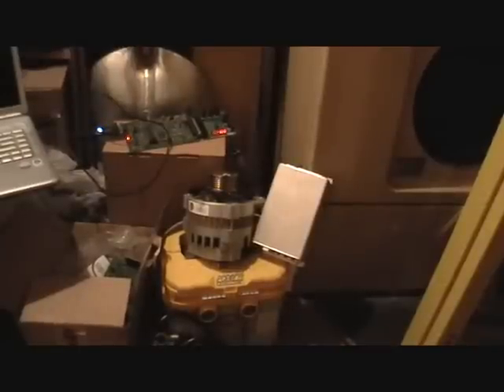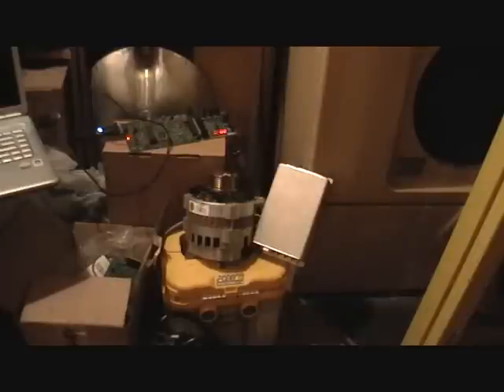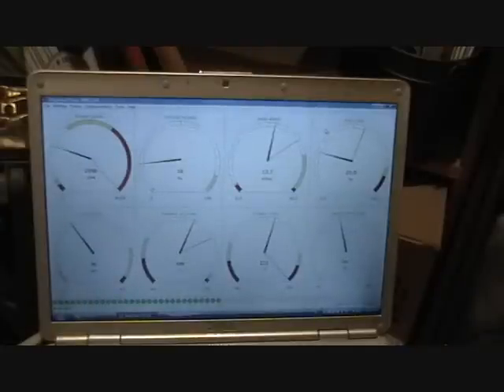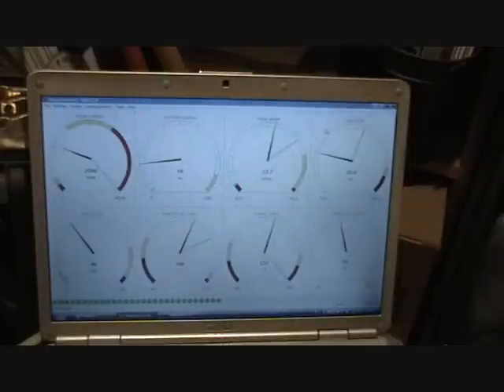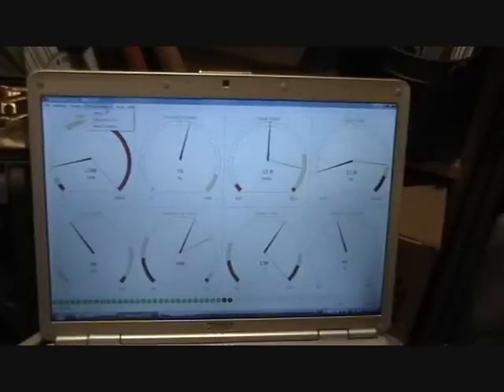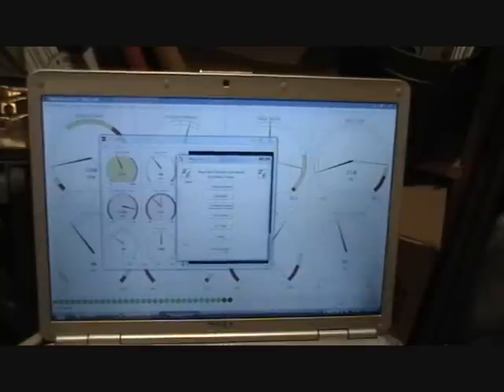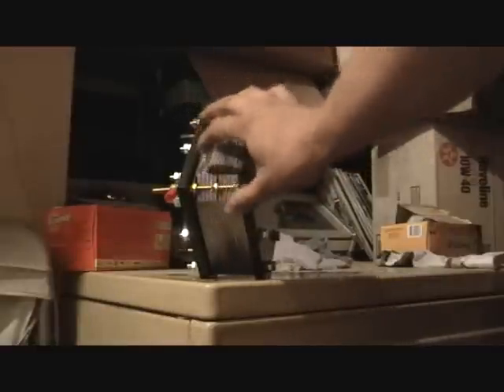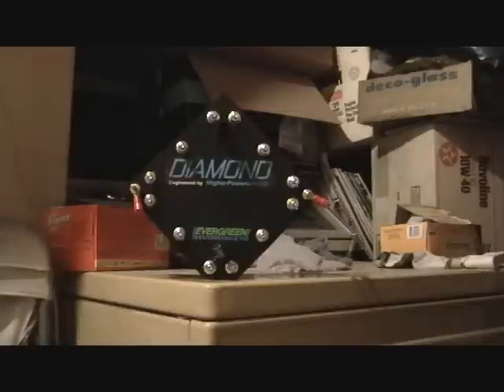suburban warchest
Long story short my alternator was mismarked. Took it apart and saw windings way off to be a 105 amp alt. Did the calculations and figured out to be 65 a. So my system voltage would go down to 12.2v at idle with ac on. It slowly turned my lead acid batt to junk. Stepped up to deep cycle gel cell and use a new lead acid as reserve. I have designed a voltage sensing circuit to control the cell main power solenoid. it will not turn cell on until 13,0v are achieved. This is a fail safe so you all don't get stranded like i did. Free diagrams will be avail in 3 or so weeks after some durability testing.